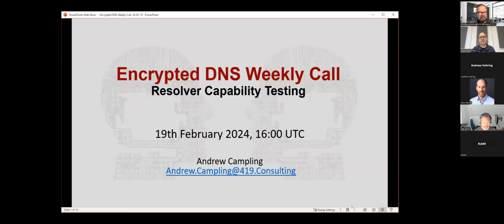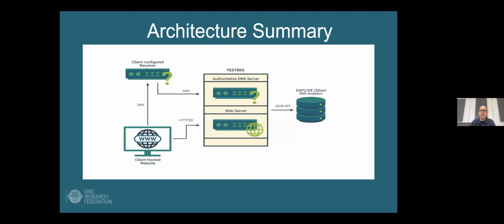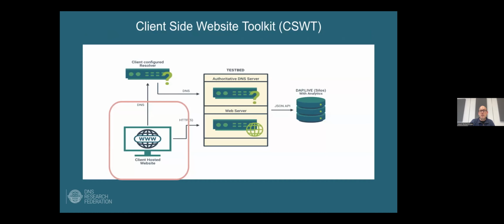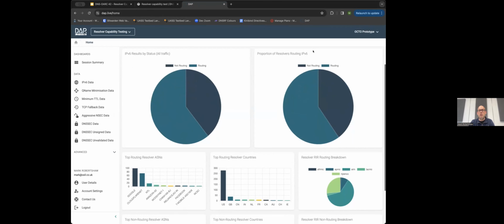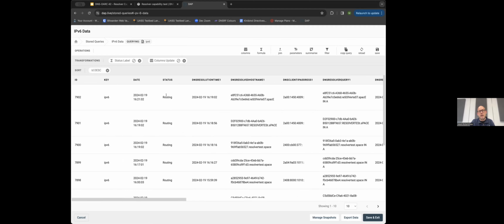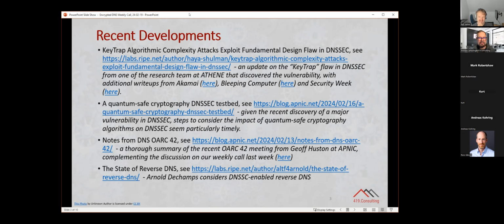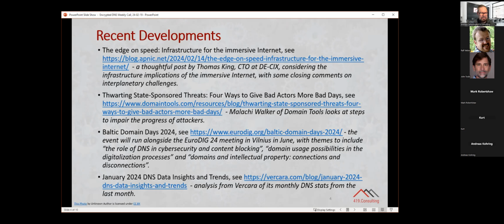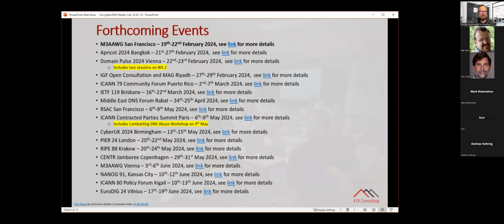Encrypted DNS Policy and Technical Call, 19th February 2024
Mark Robertshaw of the DNS Research Federation joined us to give a presentation and demonstration of the Resolver Capability Testing Open Source testbed.  It is a capability that Mark discussed at the recent OARC 42 meeting but was unable to demonstrate at the time due to the AV configuration.